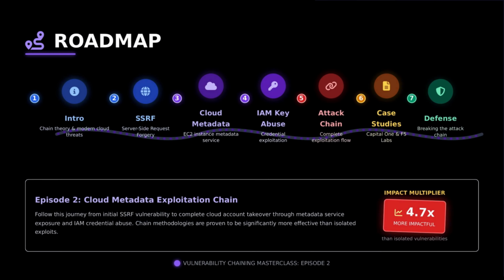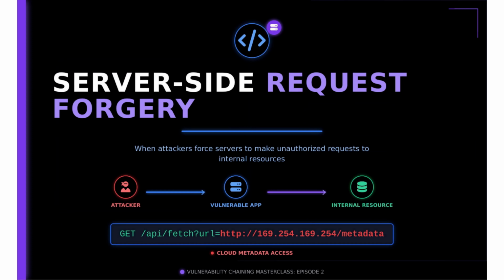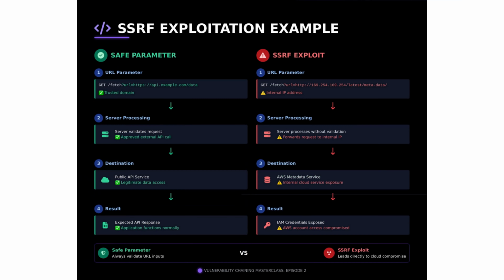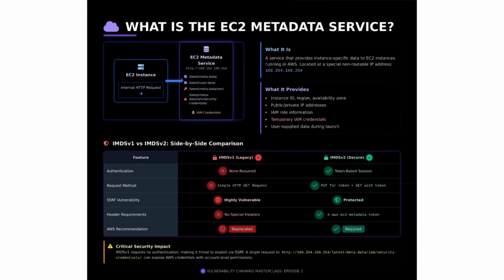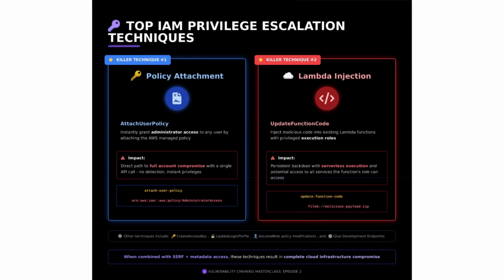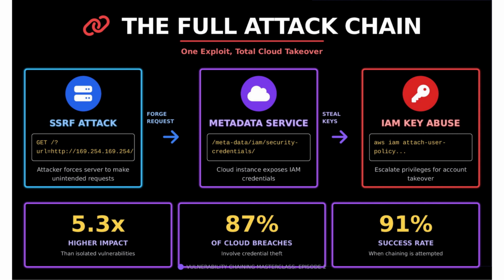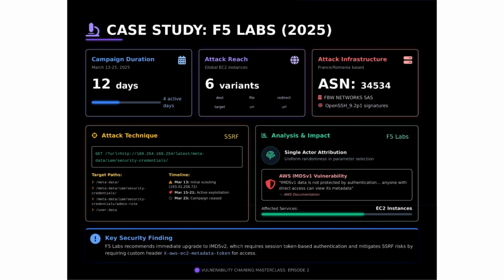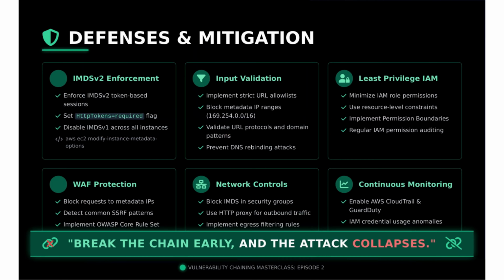Vulnerability Chaining Masterclass Ep.2 | SSRF + Cloud Metadata Access + IAM Key Abuse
Ever wondered how a single bug can lead to a complete cloud account takeover? In this episode, we break down SSRF → Metadata → IAM Abuse — one of the most dangerous attack chains in modern cloud security.

🔗 The Chain:
1️⃣ SSRF (Server-Side Request Forgery) → tricking apps into making hidden requests
2️⃣ Metadata Service Abuse → stealing IAM role credentials from cloud instances
3️⃣ IAM Key Abuse → escalating privileges and seizing full control

👉 This isn’t theory. Real-world breaches like Capital One (2019) and campaigns tracked by F5 Labs (2025) followed this exact path.

🎯 What you’ll learn in this episode:

- How SSRF works in cloud environments
- Why the metadata service (IMDSv1) is a critical weak spot
- How IAM credentials can be stolen and abused for privilege escalation
- A full chained attack flow: SSRF → Metadata → IAM Abuse → Full Takeover
- Case studies and defense strategies you can apply right now

📌 Next Episode Preview (Ep. 3): Web Cache Poisoning + API BOLA + Supply Chain Risks